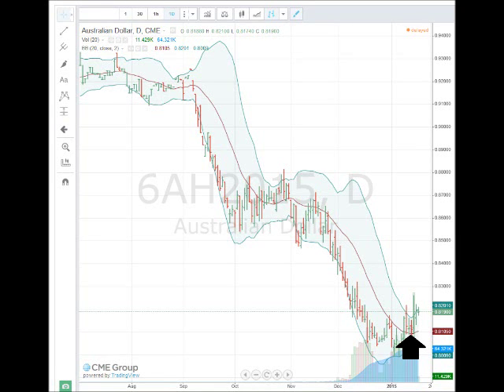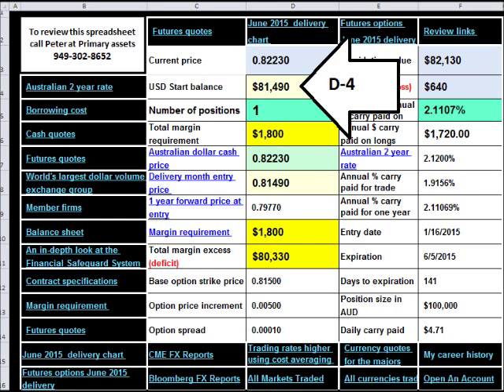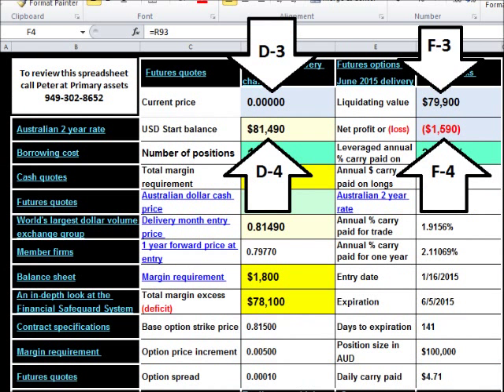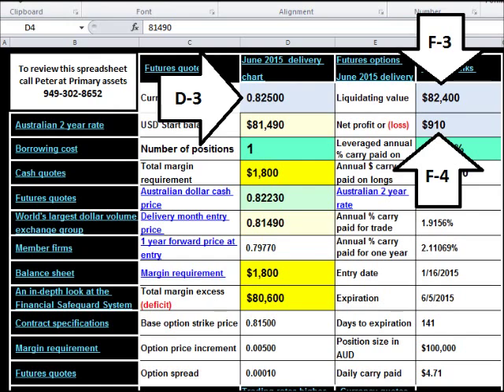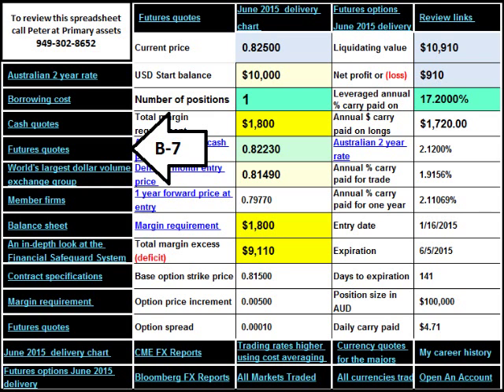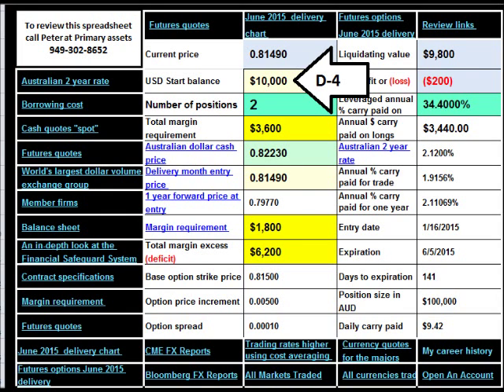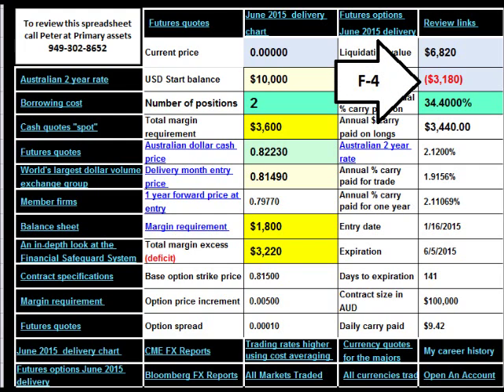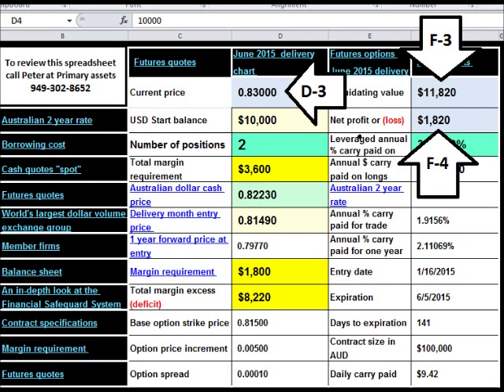Hedged Australian Dollar Carry Trade